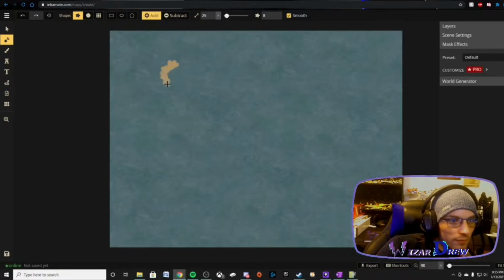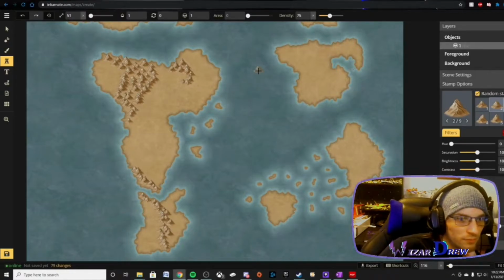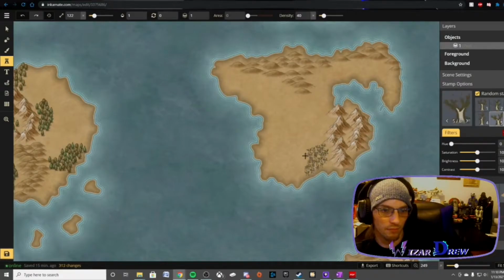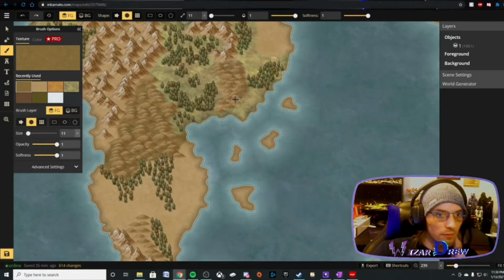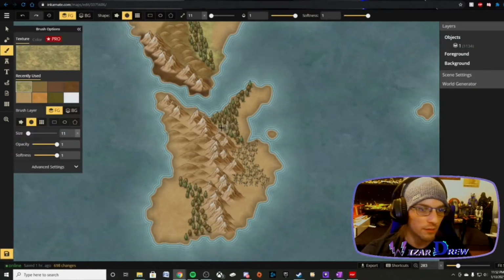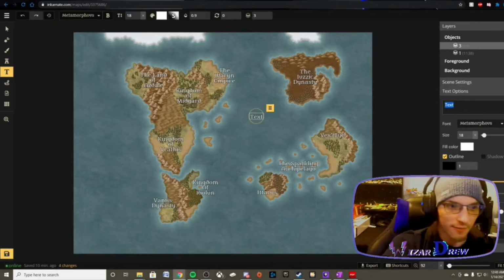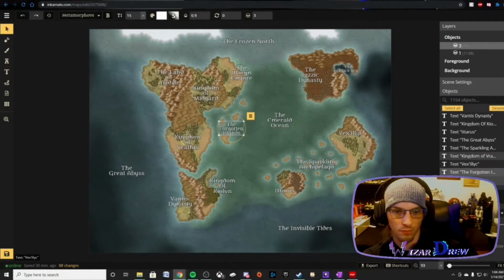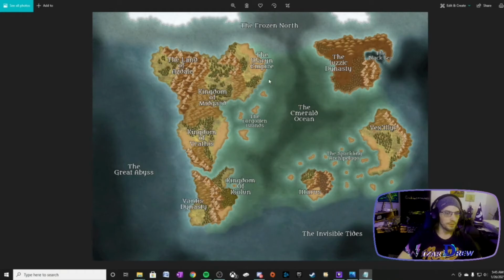How To Build A World Map - Inkarnate | My Campaign Setting of Yvish Timelapse Map Build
Building a world map for my campaign setting. It took me about 3 hours to complete, but once I cut out all my sitting around, it was only around an hours worth of actually doing something to complete it. This map is available for free in my Discord will be used in my upcoming campaign which will be streamed over on Twitch. Both links are down below.

It's a small, but growing community over in the Discord

I'm not as active as I should be, but I'm getting better at Twitter

"I just like to play D&D with my friends. Nobody wanted to DM, so I will since it's better than not playing at all."  - WizarDrew